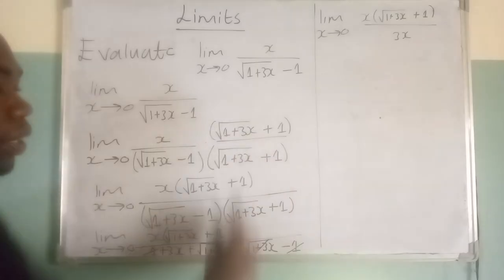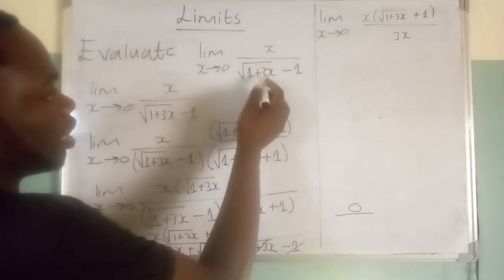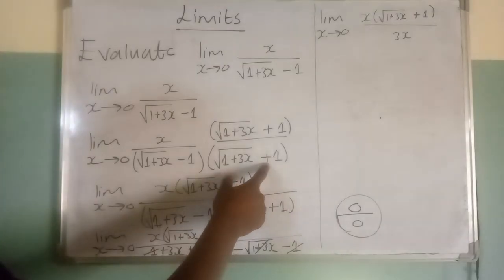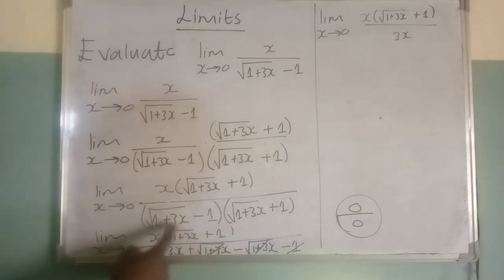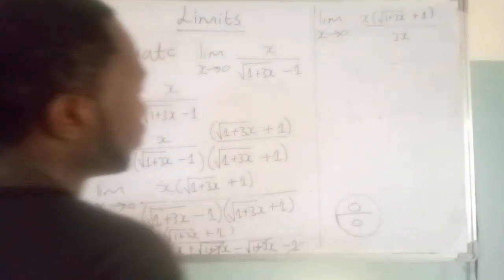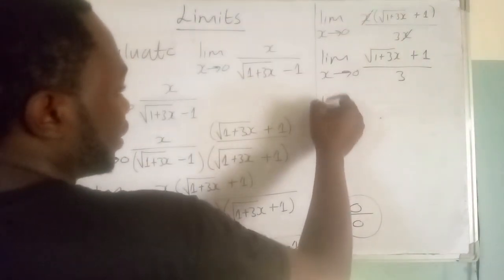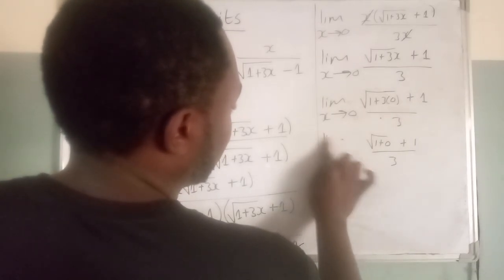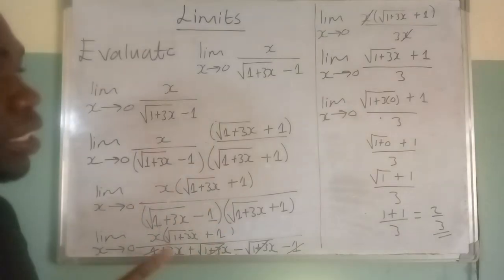Evaluating fraction limits with a square root (Differential Calculus)